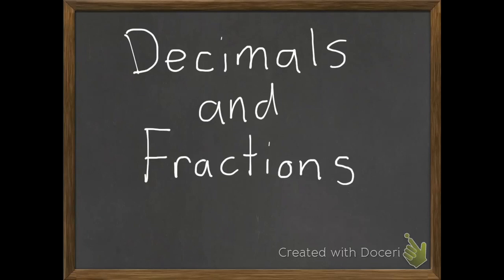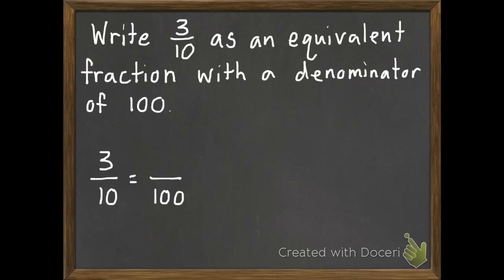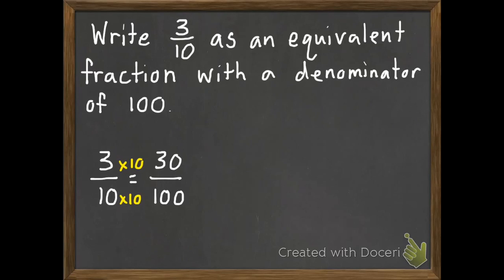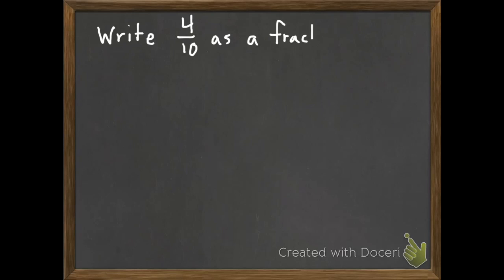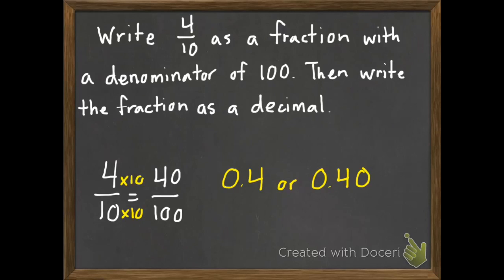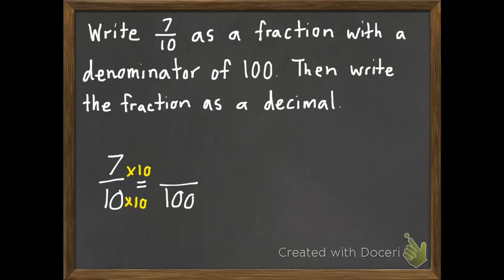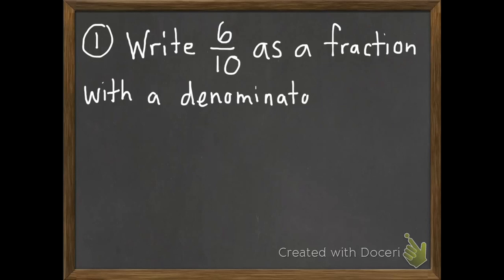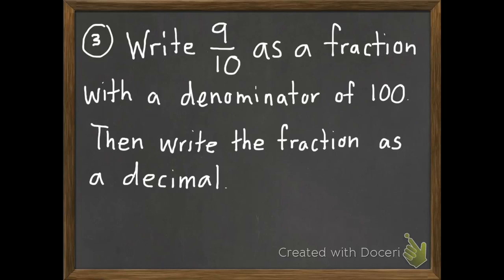Decimals and Fractions 10-5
In this lesson you will convert tenths into hundredths using equivalent fractions. You will then need to convert your hundredths into a decimal. Common Core State Standards 4.NF.5 and 4.NF.6.